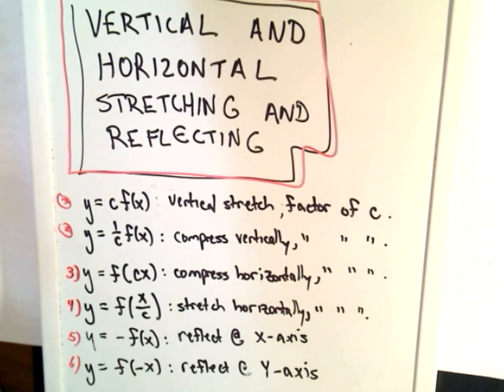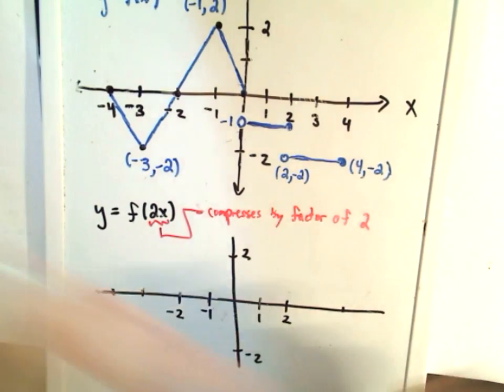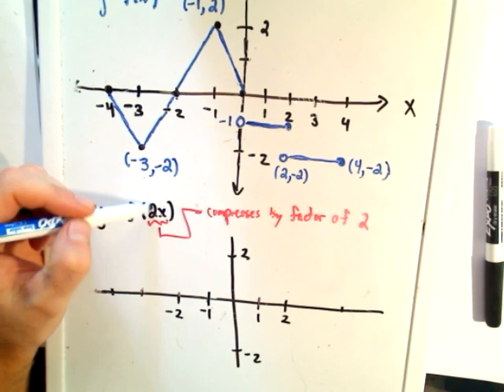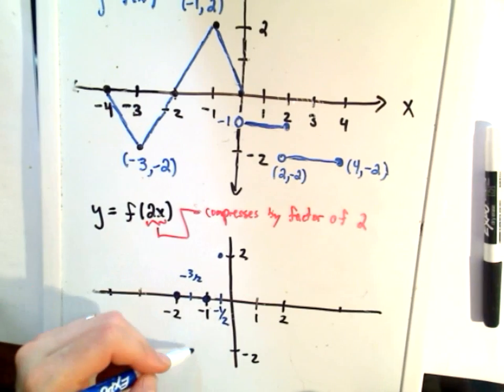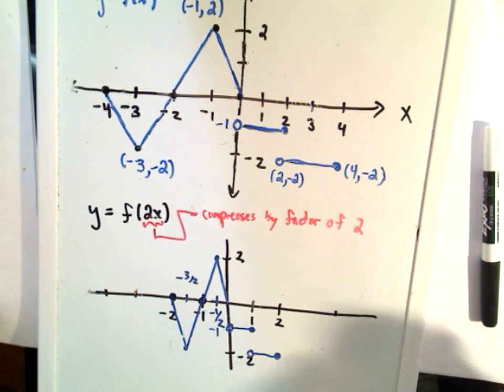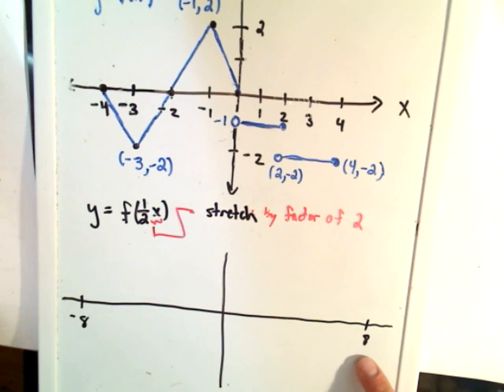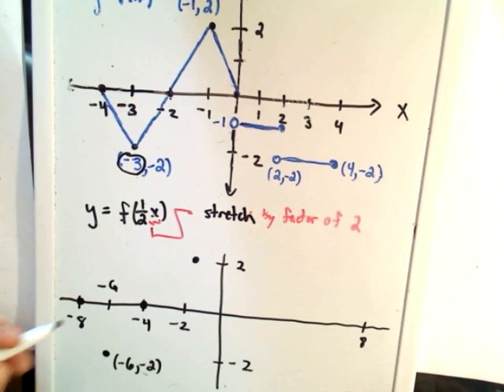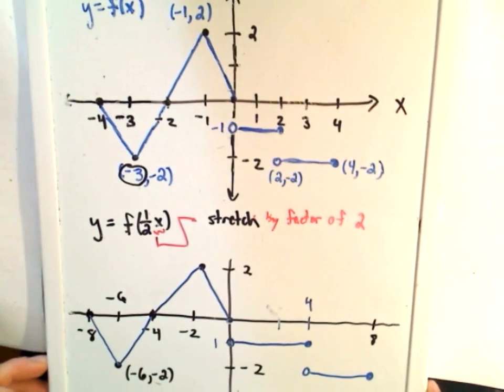Horizontal And Vertical Graph Stretches and Compressions Part 2 of 3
For more free math videos, visit htt://PatrickJMT.com